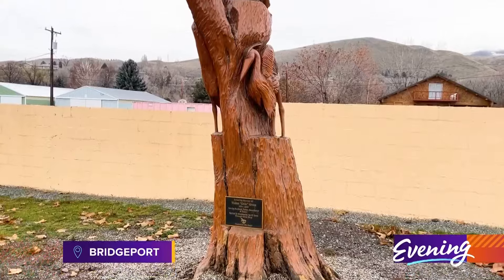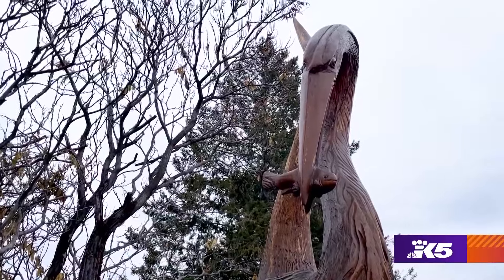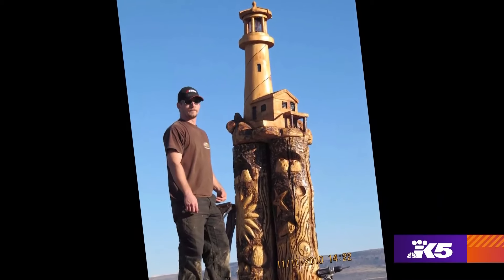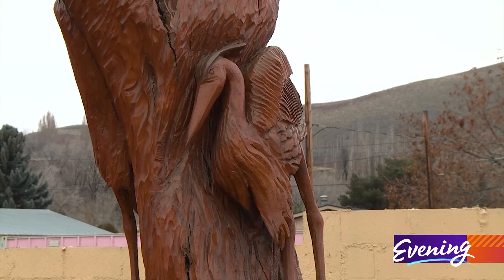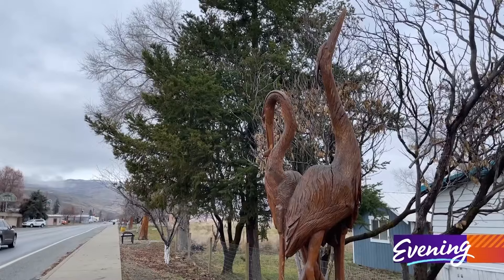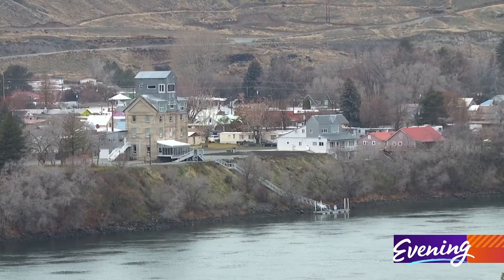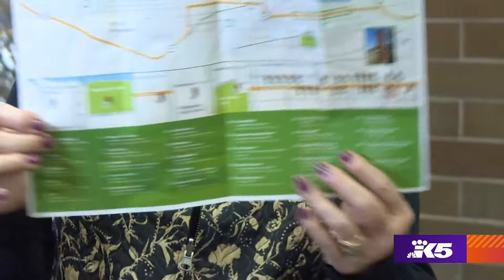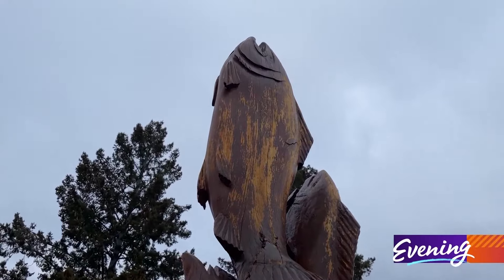Eastern Washington town transforms dead trees into roadside attraction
Bridgeport's dozens of chainsaw carvings tell a story of small-town resourcefulness.